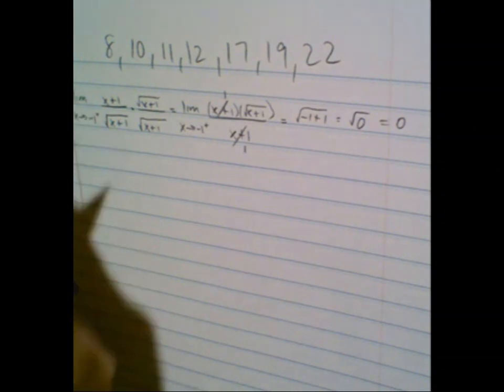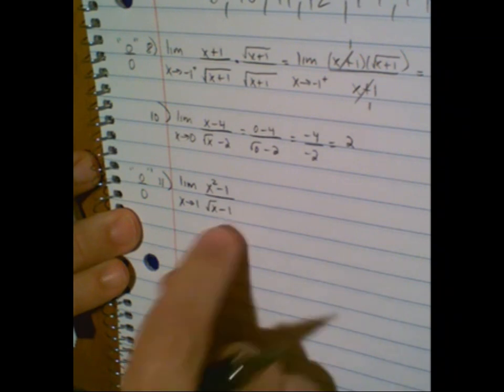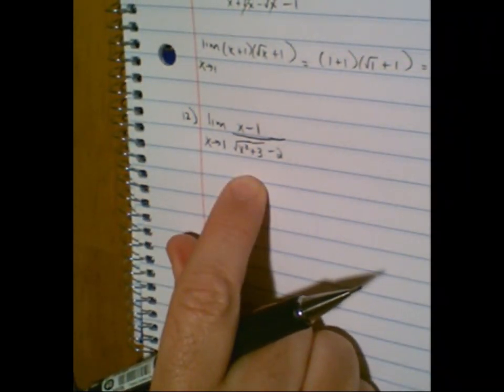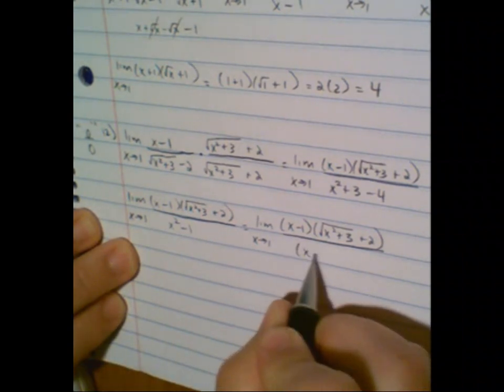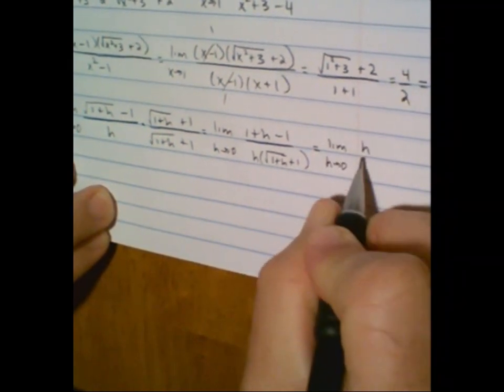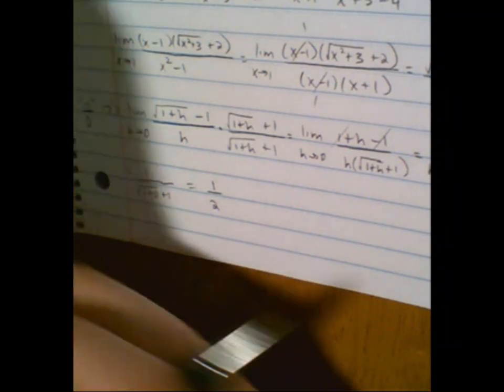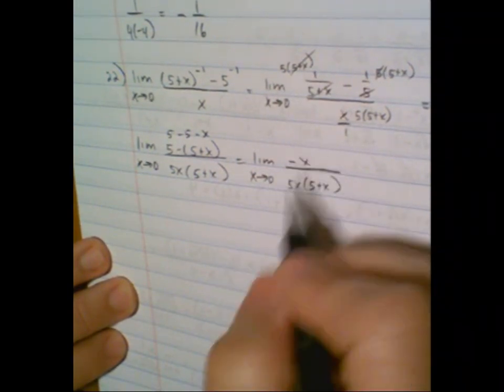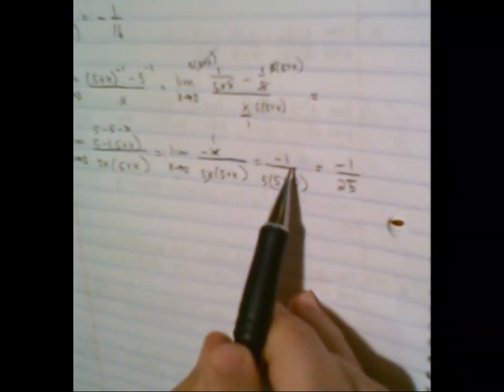Even More Evaluating Limits